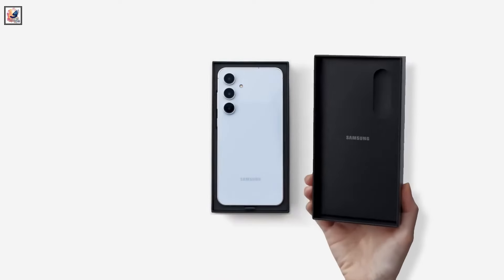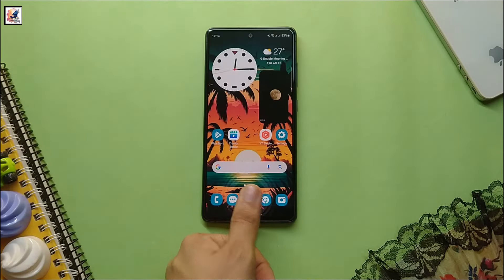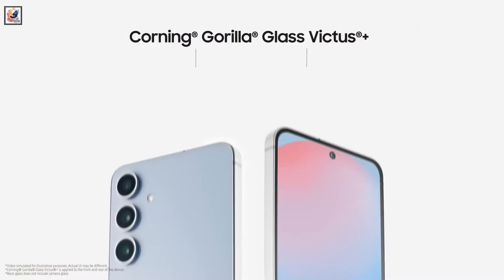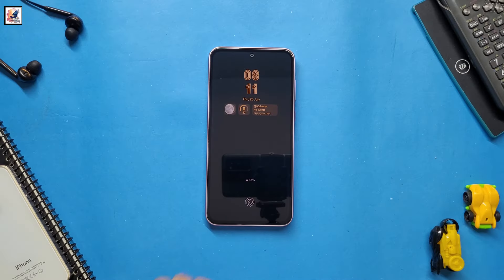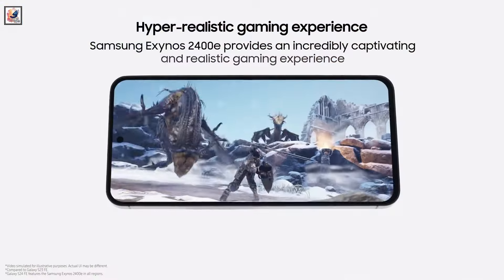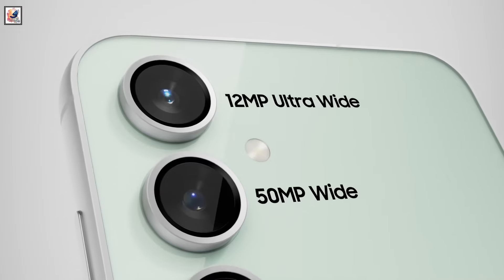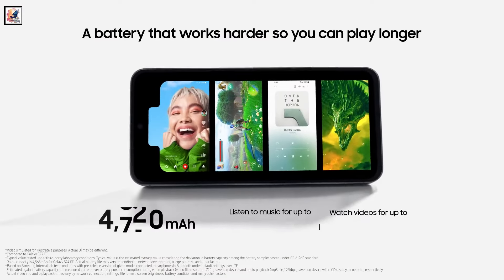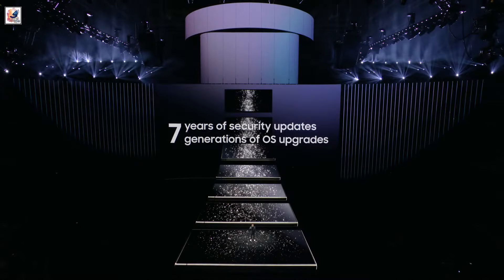Samsung Galaxy S24 FE vs Galaxy S23 FE - SHOULD YOU UPGRADE?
About This Video- In this video, Samsung’s just-announced Galaxy S24 FE might look and even feel like its predecessor, Let’s compare the Samsung Galaxy S24 FE vs Samsung Galaxy S23 FE to see which might be right for you. Galaxy S24 FE is more expensive than the Galaxy S23 FE, starting at $649 instead of $599. I hope you guys like and enjoy it.